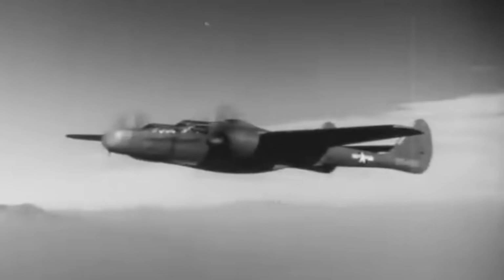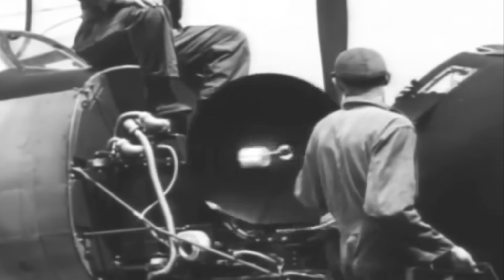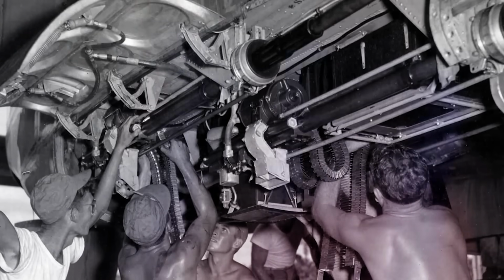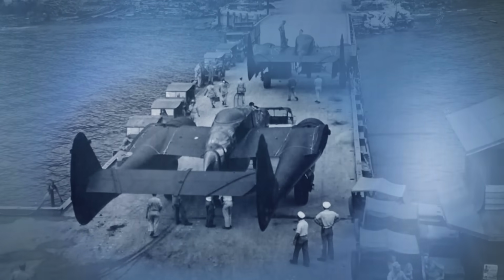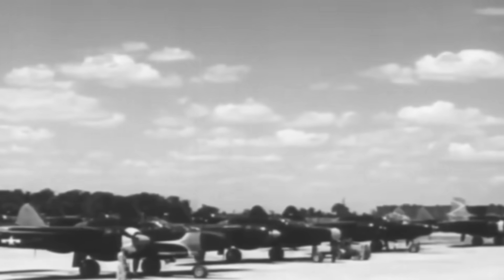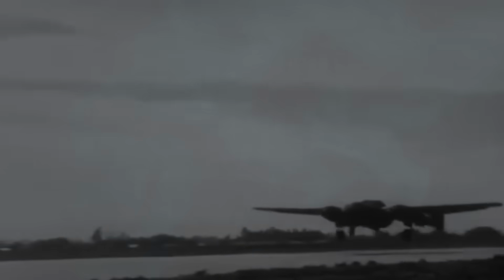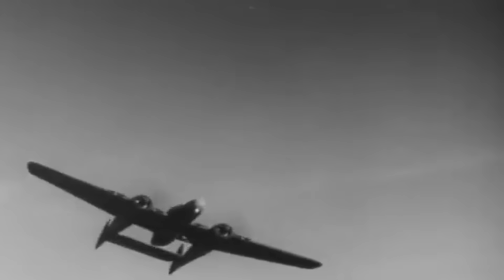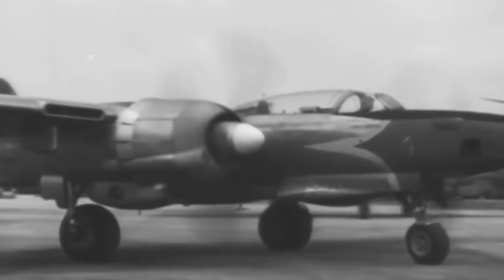The Mysterious Plane That Made 127 Kills Without Ever Being Seen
The first operational U.S. aircraft specifically designed as a night-fighter was the P-61 Black Widow. Created in 1940 by Northrop Aviation, in collaboration with the British Royal Air Force, the P-61 was also the first aircraft designed to use radar.

With its mysterious appearance and name, the Black Widow ruled the night in the waning months of World War 2. It would even collect the last confirmed air-to-air kill on the last night of the war...

- As images and footage of actual events are not always available, Dark Skies sometimes utilizes similar historical images and footage for dramatic effect. I do my best to keep it as visually accurate as possible. -